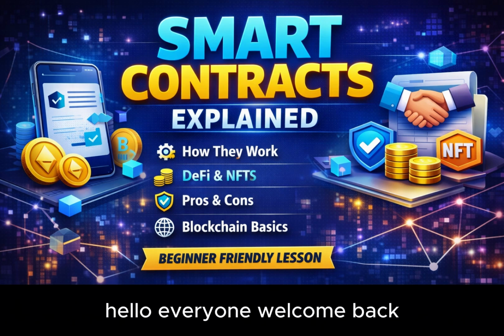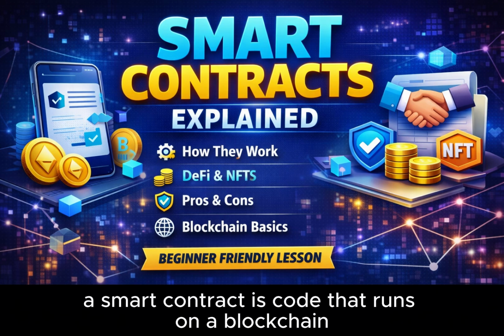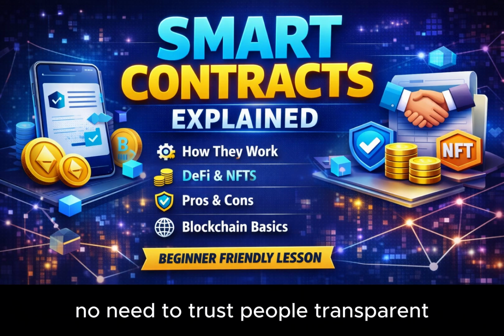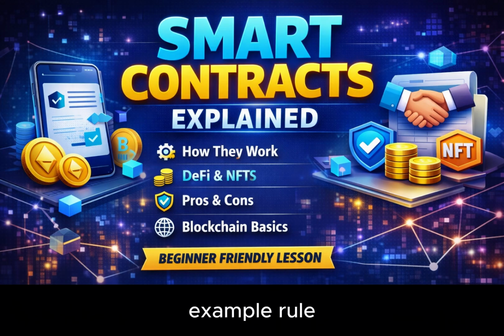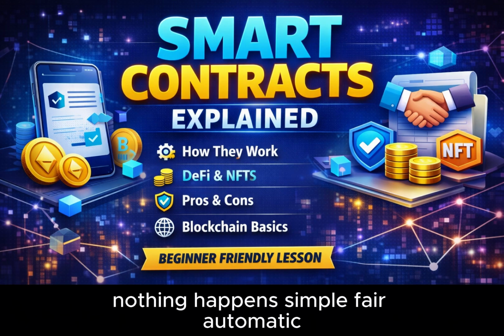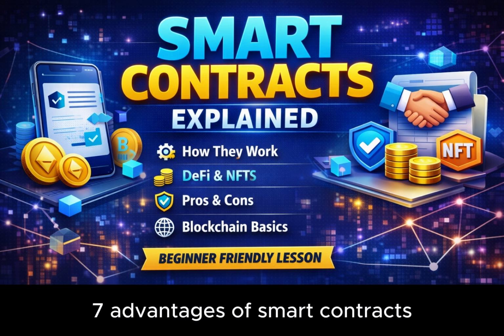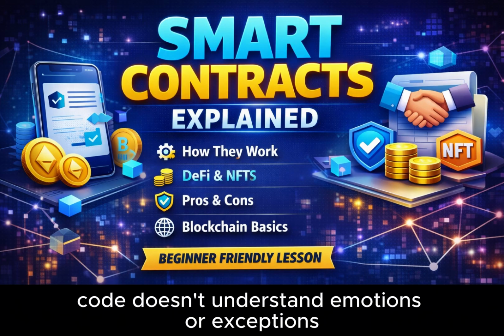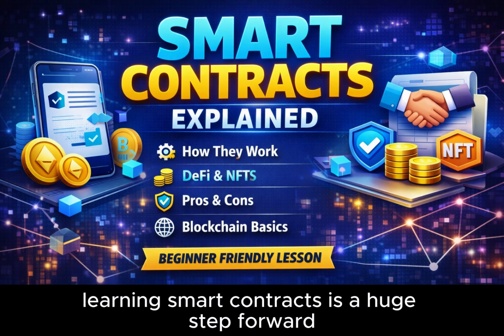Smart Contracts Explained for Beginners | How Smart Contracts Work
Smart Contracts Explained for Beginners | How Smart Contracts Work (Blockchain & Ethereum)

What are smart contracts, and how do they work on the blockchain?
In this beginner-friendly video, you’ll learn everything you need to know about smart contracts, explained step by step in simple language.

This lesson covers:
✔ What smart contracts are and why they matter
✔ How smart contracts work on Ethereum and other blockchains
✔ Real-world smart contract examples (DeFi, NFTs, escrow)
✔ Benefits and limitations of smart contracts
✔ How smart contracts remove middlemen and automate trust

Smart contracts are the foundation of DeFi, NFTs, Web3, and decentralized applications (dApps). If you’re new to blockchain or crypto, this video will give you a strong starting point.

🎯 Perfect for:

Blockchain beginners

Crypto learners

Web3 enthusiasts

Anyone curious about Ethereum and smart contracts

📈 Clear explanations + real examples